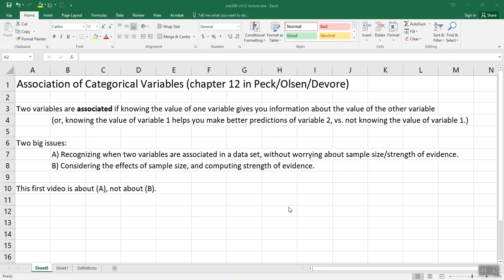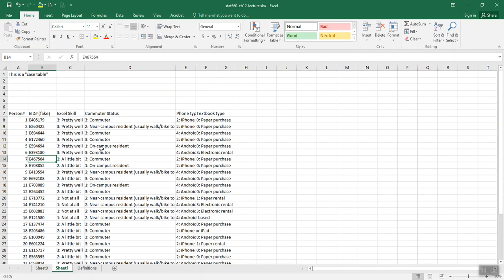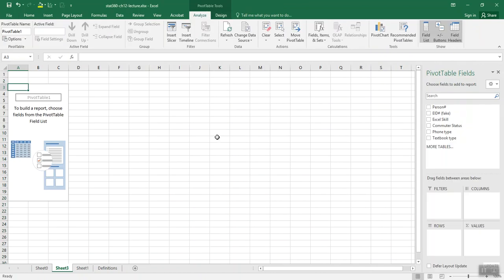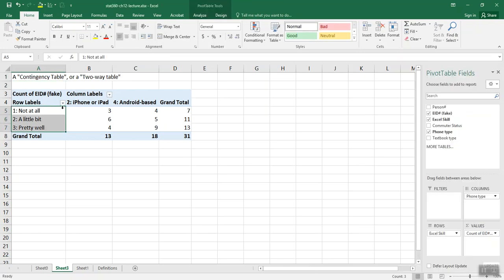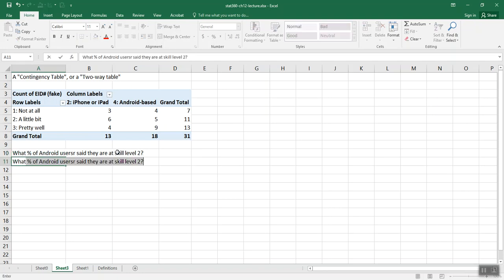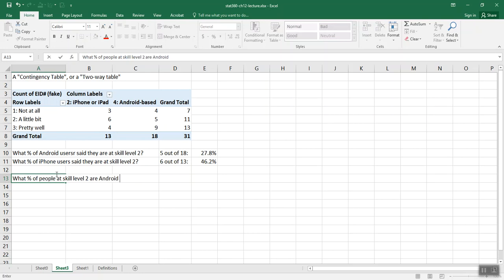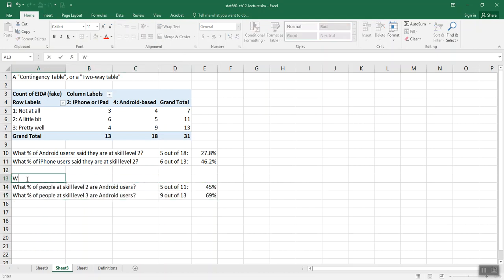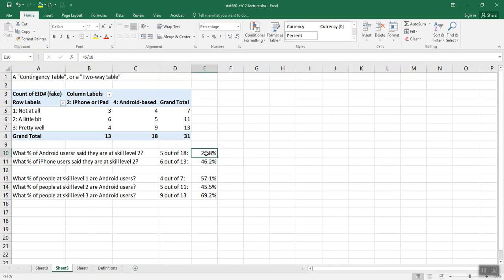stat360 ch12 part 1 intro : Association of Categorical Variables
I will email out to the class the spreadsheet I'm using here. I also put it in Canvas/Files/misc/stat360-ch12-lecture.xlsx